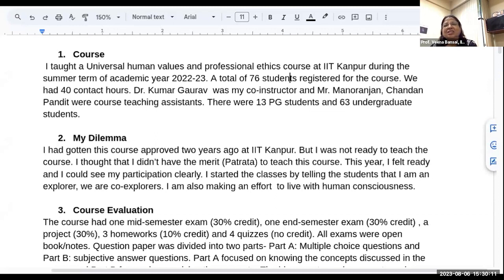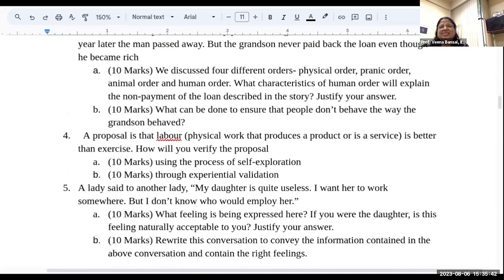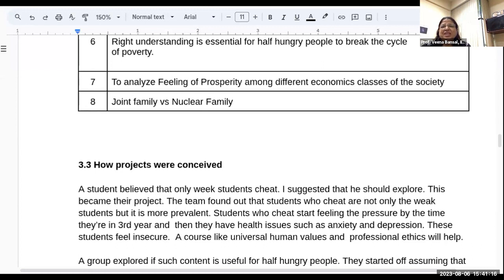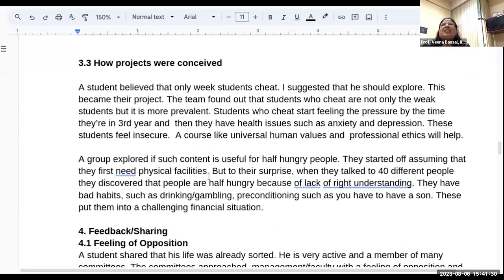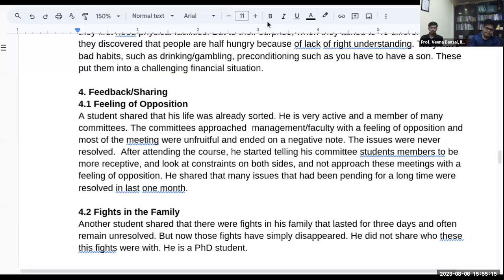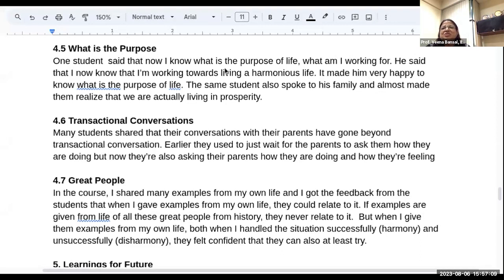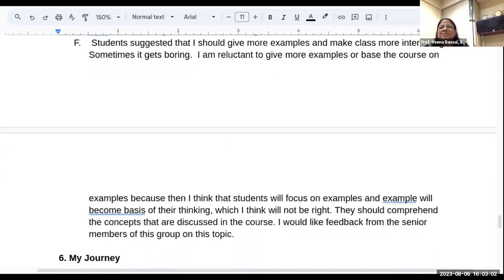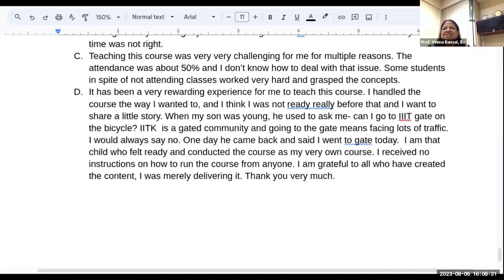Experience of conducting Universal Human Values and Prof. Ethics Course at IIT Kanpur (English)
Experience of conducting Universal Human Values and Professional Ethics Course at IIT Kanpur

Course Name: Universal Human Values and Professional Ethics
Course Code:  MBA618
Offering Department: IMA (Industrial Management Engineering)
Course Duration:  Summer Semester (20th  May 2023 to 12th July 2023)
No. of Hours per week : 6 Hrs. per week (3 Lectures  of  2 Hr. each)
Course Grading Scheme
Mid Sem : 30%
End Sem : 30%
Assignment: 10%
Project: 30%
Both Mid Semester and End Semester were Open book